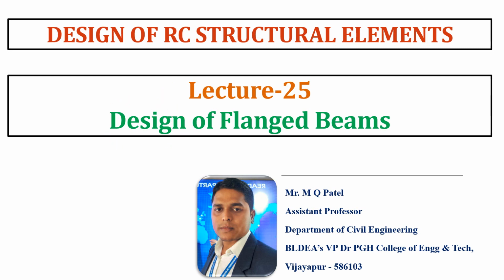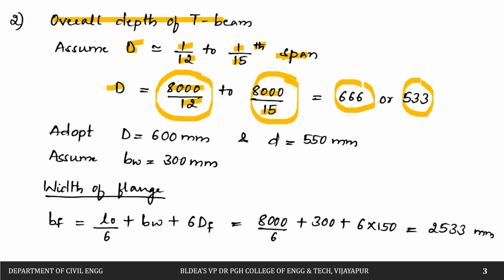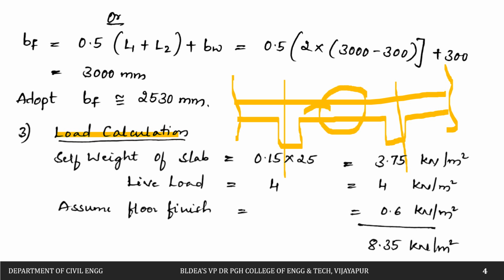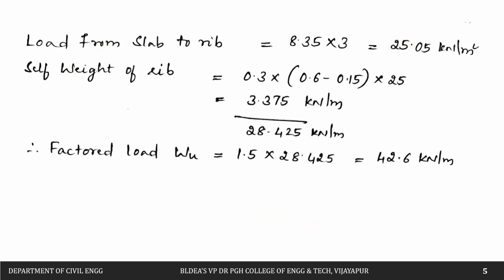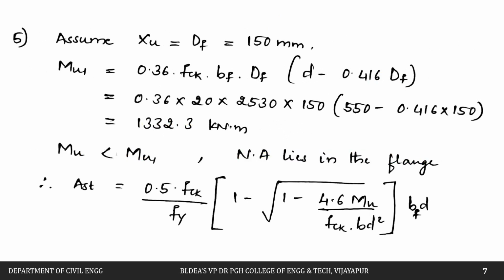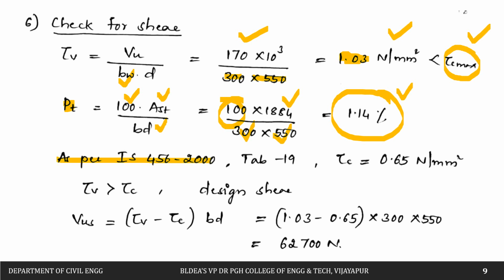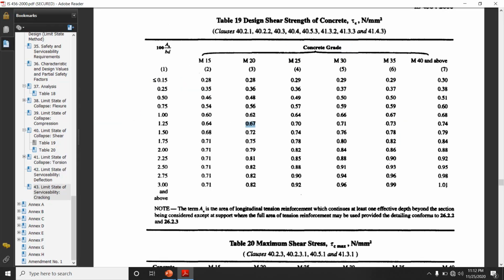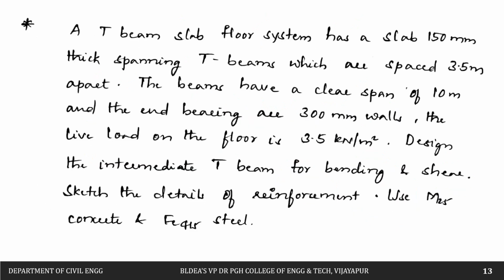Design of Flanged Beams II Lecture-24 II Module-3 II DRCSE